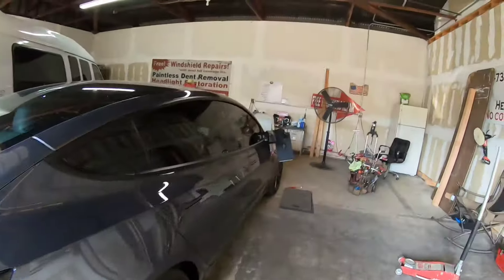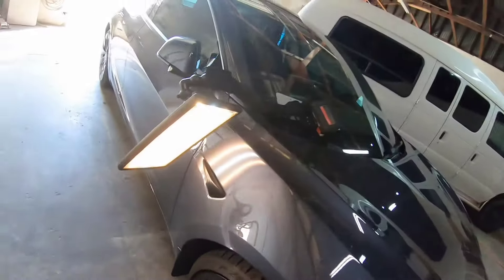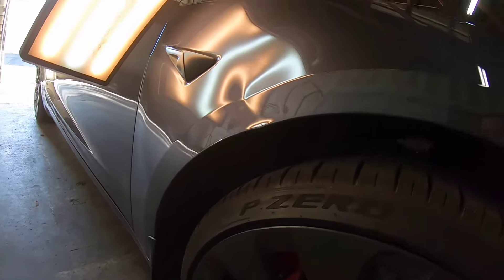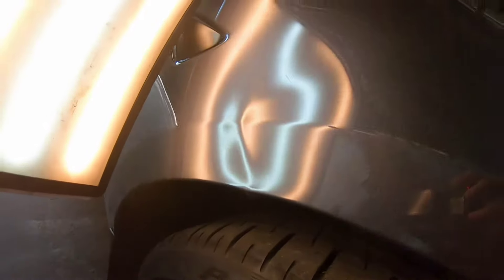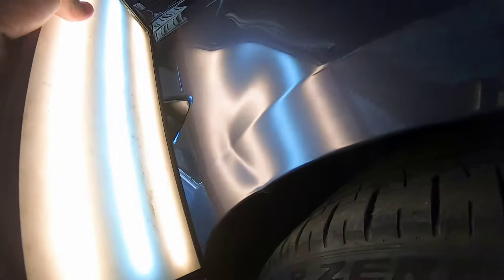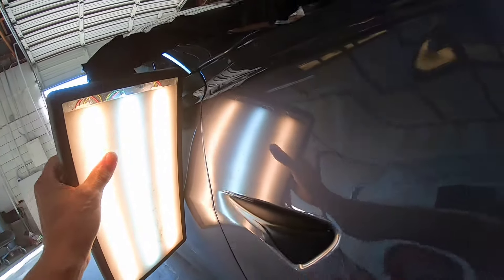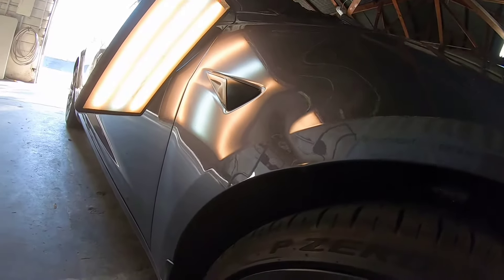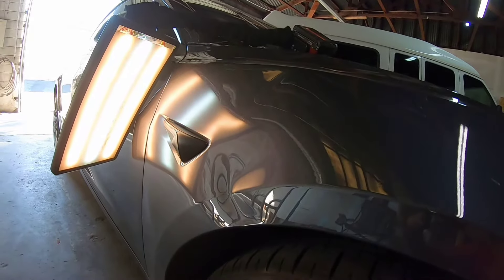2022 Tesla model S Dent Repair 💥 Sacramento PDR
Hey everyone! Ever catch a pesky pole with your Tesla coming into your apartment stall? Not a problem here at TheDentTent Sacramento ?
Bring it in in! I'll have you done in a couple of hours 🙂 Without an insurance claim and an at fault accident on your record!